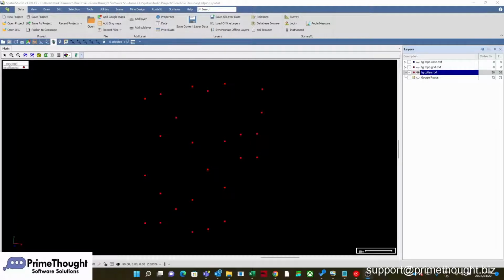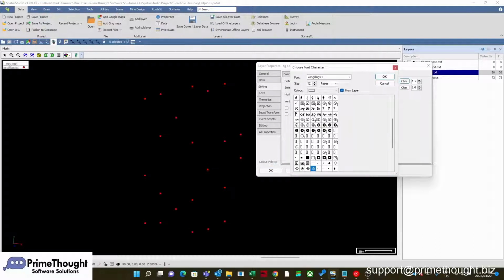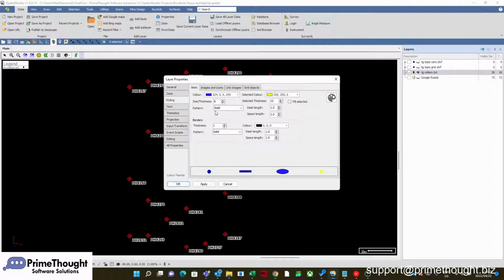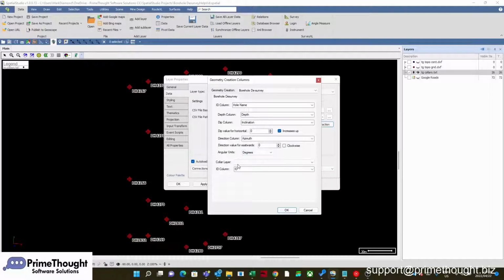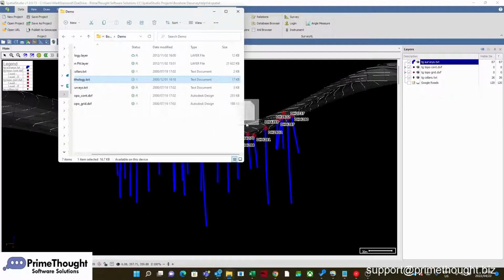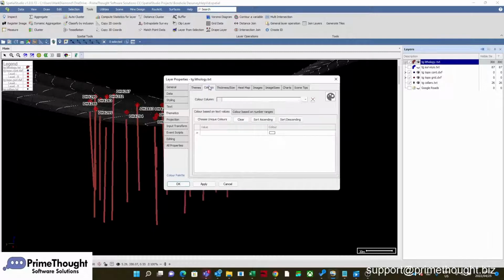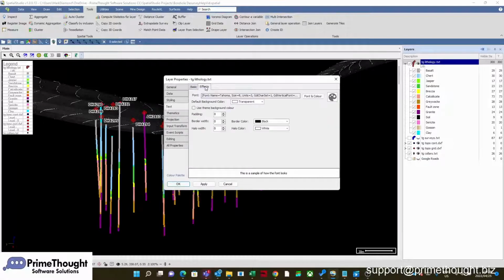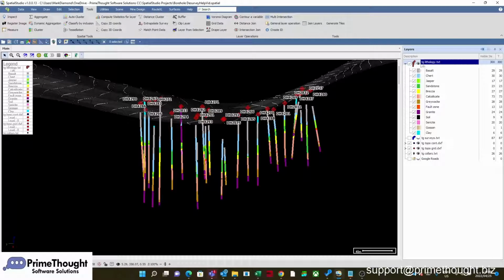Borehole De survey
This video goes over how to do on-the-fly borehole de-surveying.